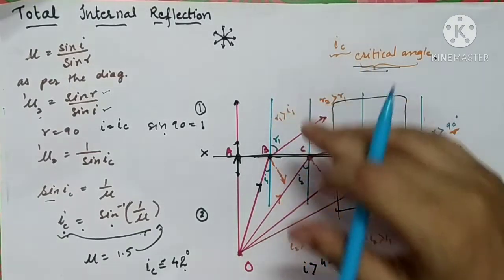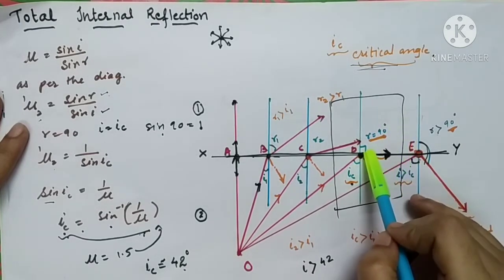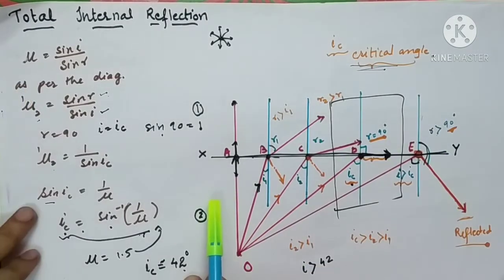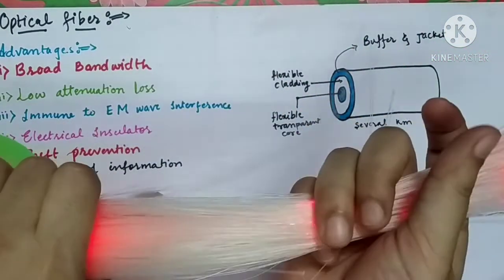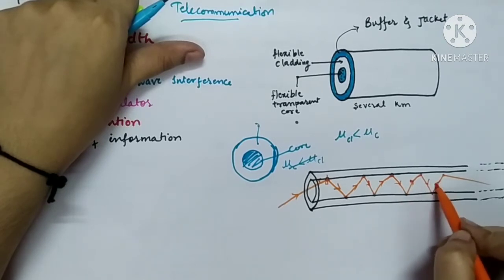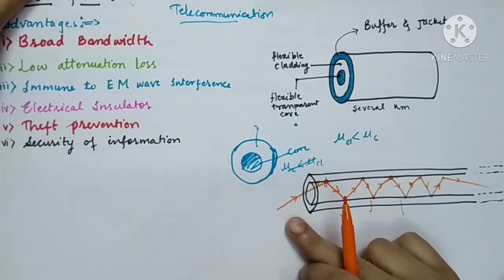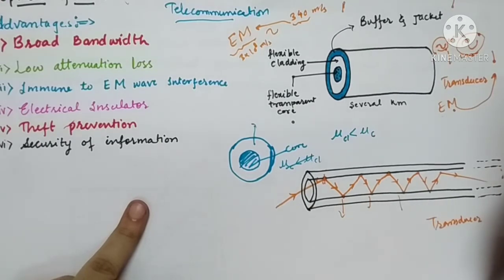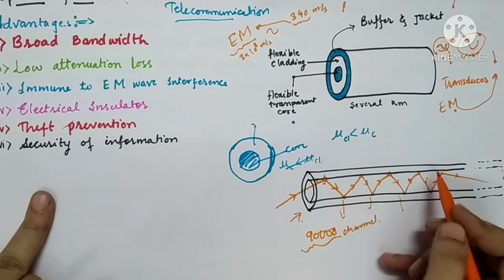Xl physics chapter 9 Optics L 5